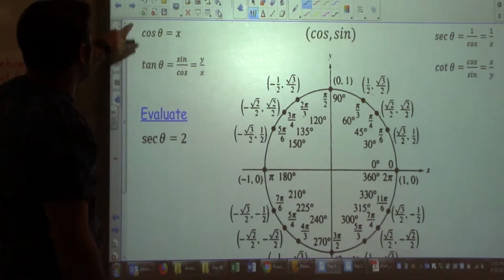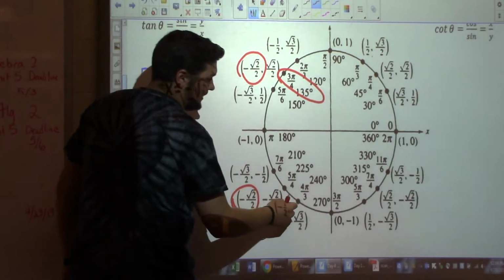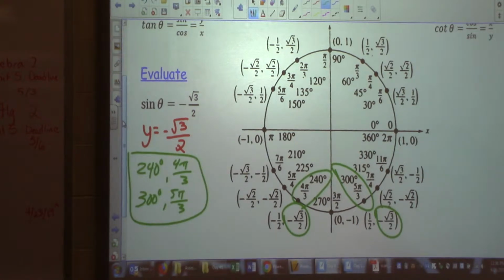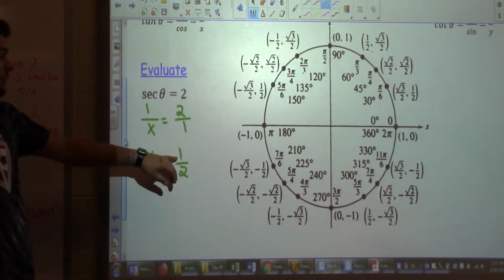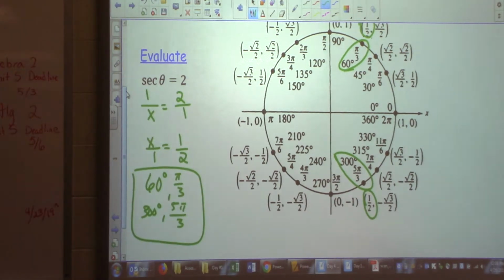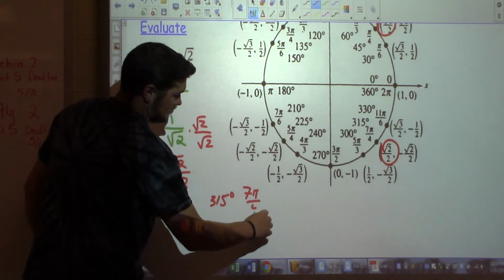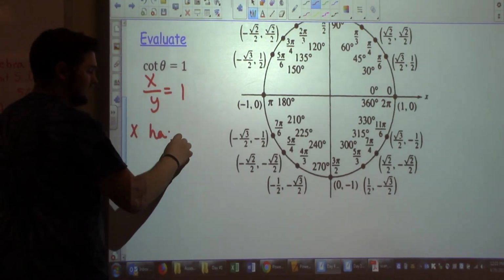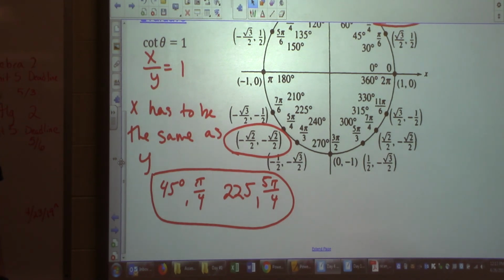Unit 6 Unit Circle Day 4 Lesson Finding Angle Measures